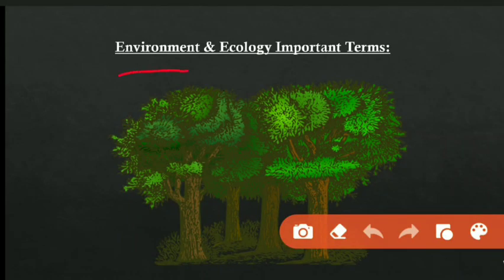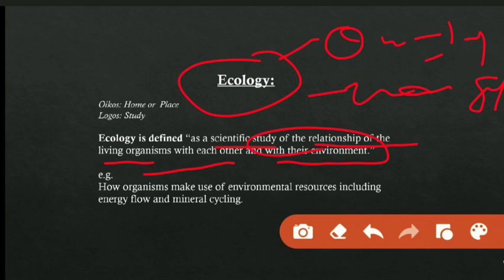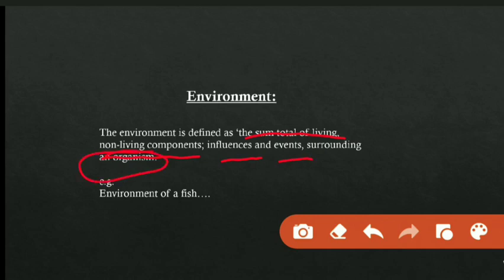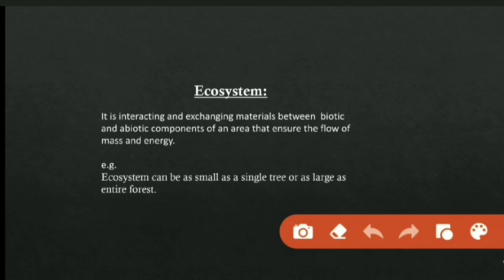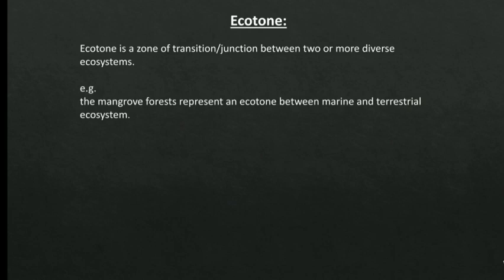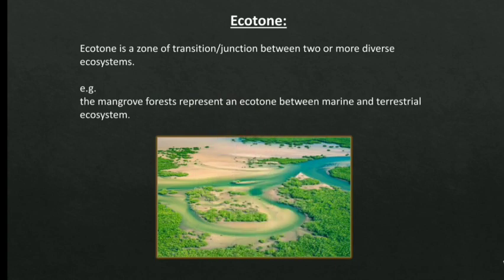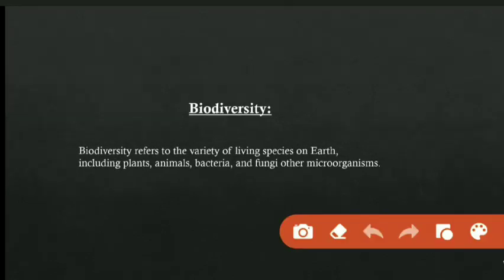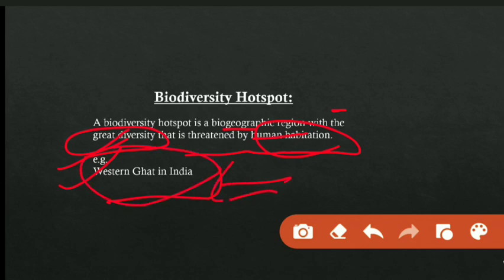Environment Terms Ecology Ecosystem Biodiversity Ecotone Biodiversity Hotspot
Important Terms in Environment & Ecology, which important for various exams like UPSC,State PCS, UPPSC, SSC, IAS/PCS and others...

Terms are:
Environment?
Ecology?
Ecosystem?
Ecotone?
Biodiversity?
Biodiversity Hotspots?